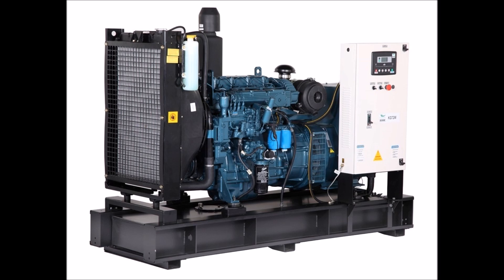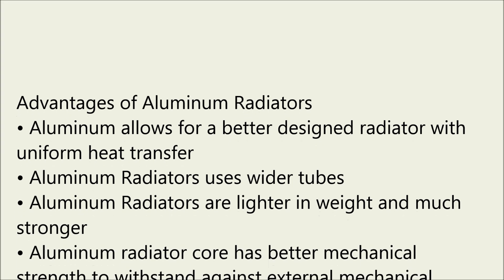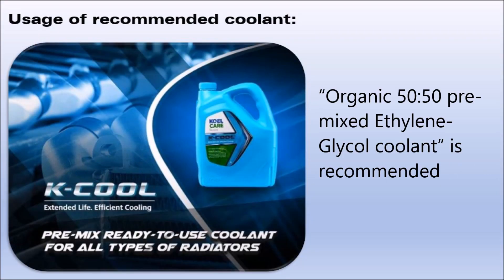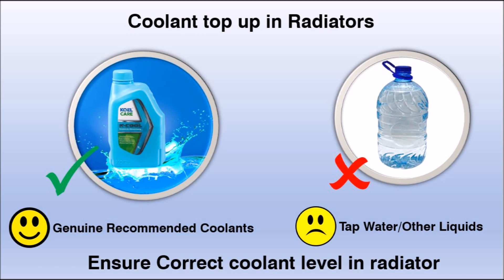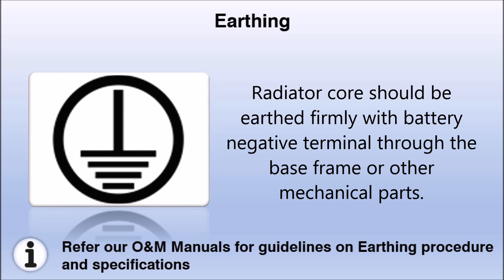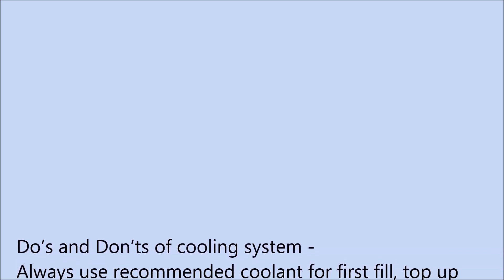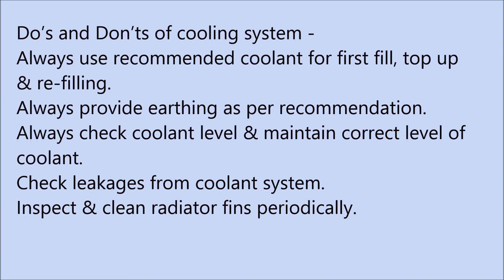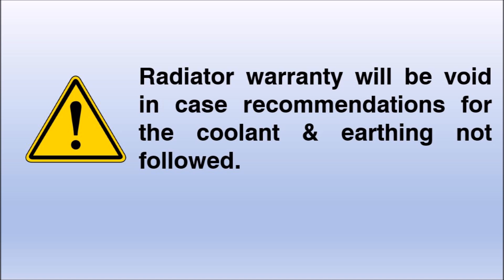Guidelines on Aluminum Radiator in Kirloskar Engines and Generating Sets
Aluminum Radiator